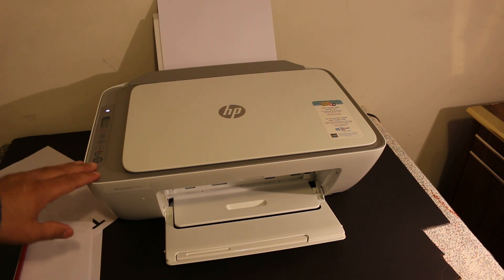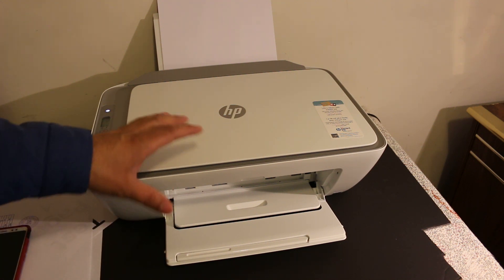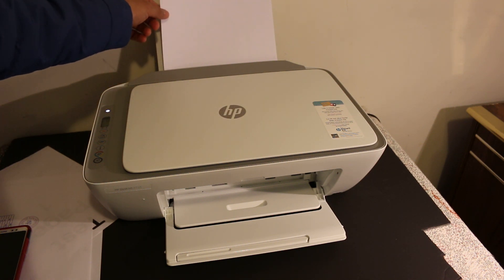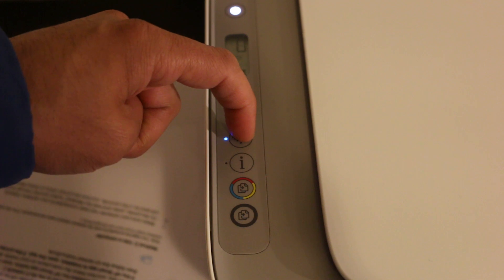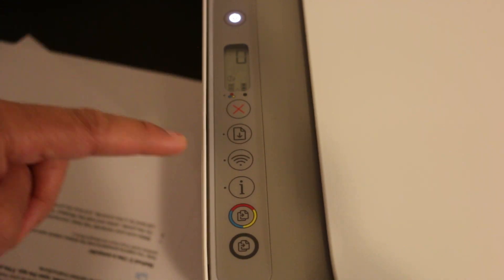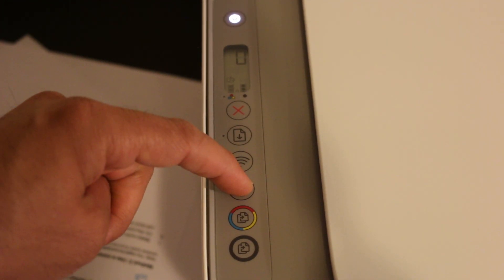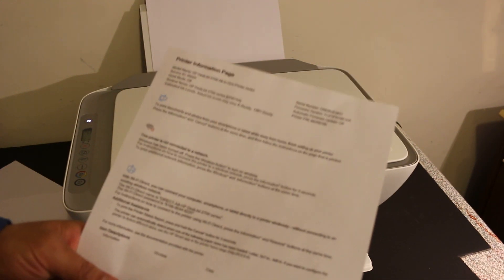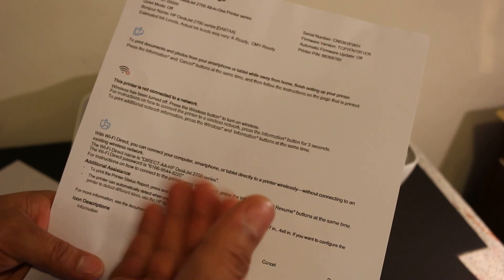How To Find Password Of HP Deskjet 2700 All-In-One Printer, review ?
This video reviews the step-by-step method to find out the WiFi Direct, WiFi Password of HP Deskjet 2700 series all-in-=one printer. You learn how to print the printer information page and find the password written there. You can use this password to connect the printer with many devices using inbuilt printer WiFi system. This video also works for  HP Deskjet 2720, 2721, 2722, 2723, 2710, 2725, 2726, 2732, 2752, 2755, 2775, 2776 All-In-One Printer.